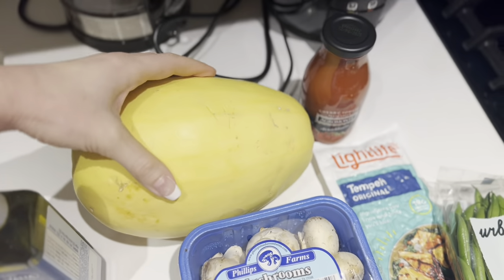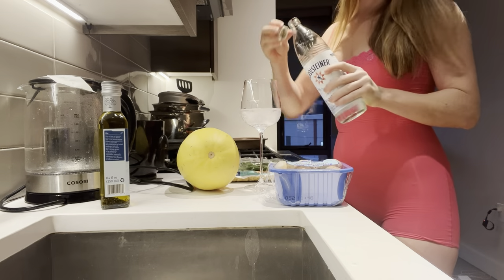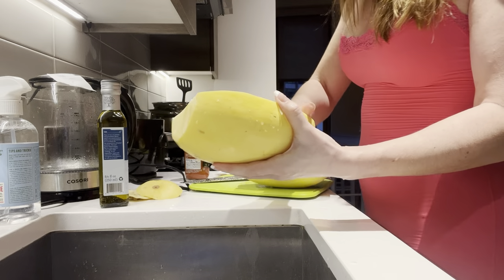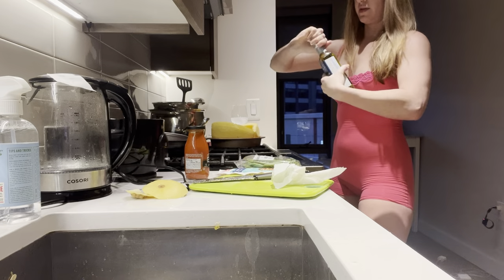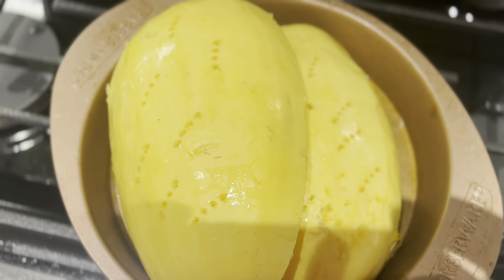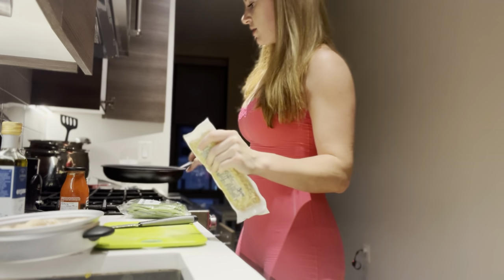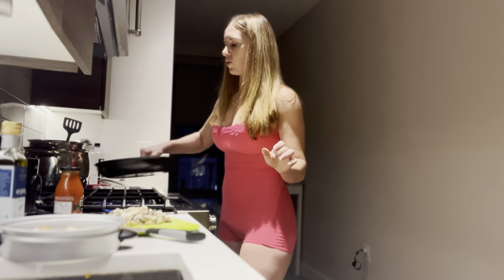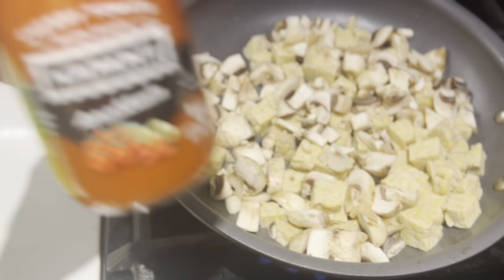Cook with me - healthy spaghetti squash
Day in my life and cook with me
Healthy spaghetti squash with tempeh mushrooms and spicy sauce